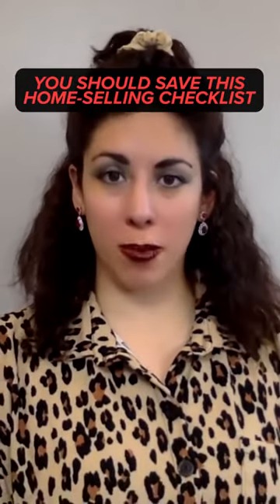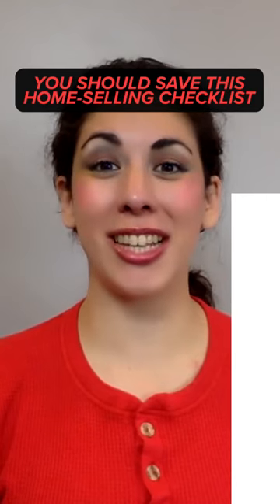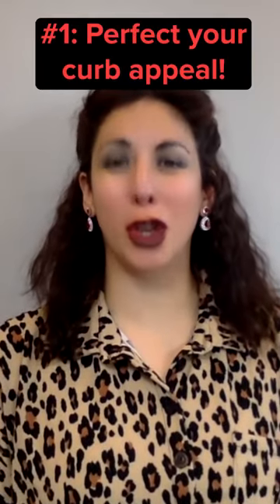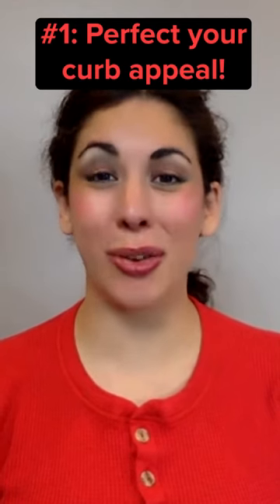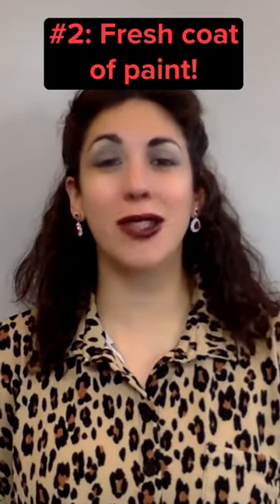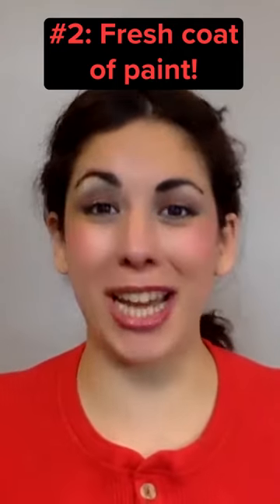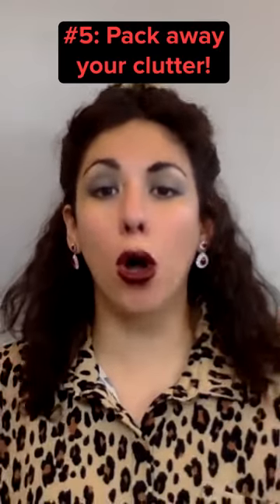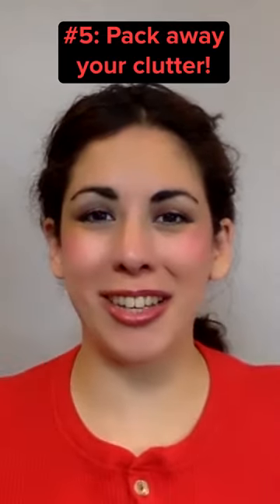Home selling musts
If you're trying to sell your home in 2023, make sure you're setting yourself up for success